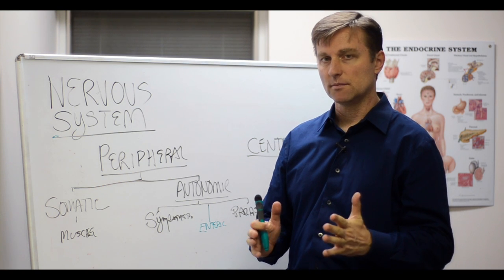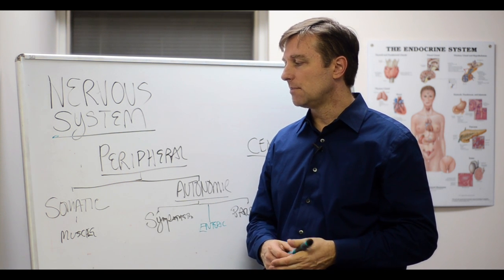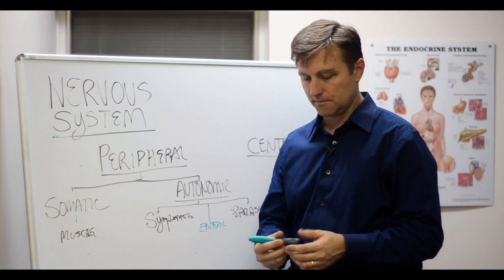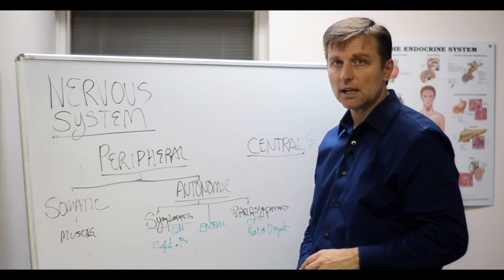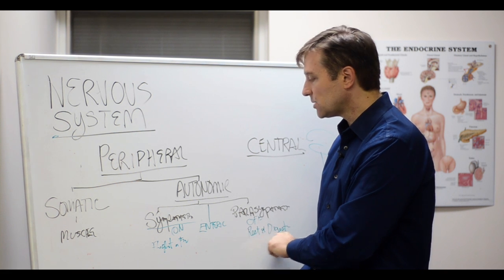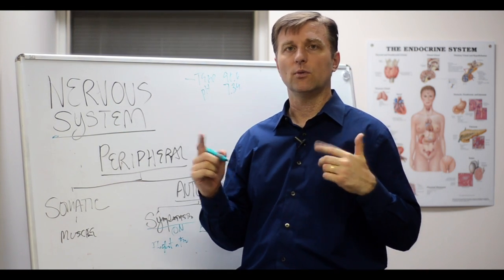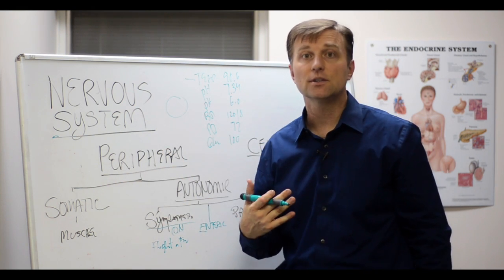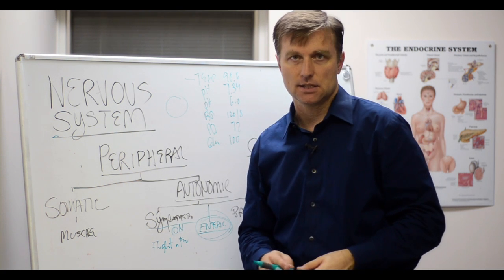What is the Nervous System? Explained By Dr. Berg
What is the Nervous System? Watch this video to find out..

The Nervous System is the part of a body that coordinates the voluntary (conscious) and involuntary (unconscious) actions of the body and sends signals between different parts of the body. It consists of two main parts, the central nervous system (CNS -- the brain and spinal cord) and the peripheral nervous system (PNS -- everything else apart from the brain and spinal cord).

Central Nervous System (CNS)
CNS is the part of the nervous system that integrates the information that it receives from the environment, and coordinates the activity of, to all parts of the body. It consists of the brain and the spinal cord.

Peripheral Nervous System (PNS)
PNS is the part of the nervous system consisting of the nerves outside of the brain and spinal cord. The main function of the PNS is to connect the central nervous system (CNS) to the limbs and organs, essentially serving as a communication relay going back and forth between the brain and the extremities. The PNS consists of 2 parts: the somatic nervous system (controlling muscle) and the autonomic nervous system (controlling gland and organs).

Somatic Nervous System (SNS)
This part of the PNS controls voluntary (conscious) control of body movements via muscles and skin.

Autonomic Nervous System (ANS)
The ANS is the part of the peripheral nervous system (outside the brain and spinal cord) that acts as a control system, functioning mostly below the level of consciousness (involuntary or automatic), and controls visceral (organ and gland) functions. The ANS innervates every organ and gland in your body.
The ANS affects heart rate, digestion, respiration rate, salivation, perspiration, the diameter of the pupils, urination, and sexual arousal.

The ANS maintains the homeostasis of the body.

Homeostasis is the adaptation of the internal body functions to the outside physical environment.

There are 3 parts: Sympathetic system is located at T1-T12 and inside the adrenal gland (adrenal medulla). The Parasympathetic system is located at C1 and in the sacrum area. The Enteric
(digestive) system is located in the abdomen.